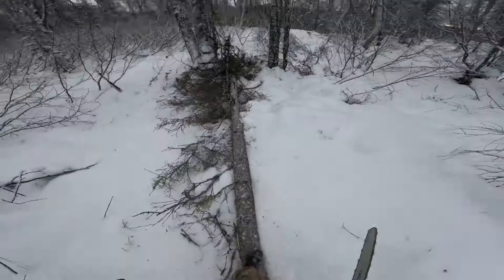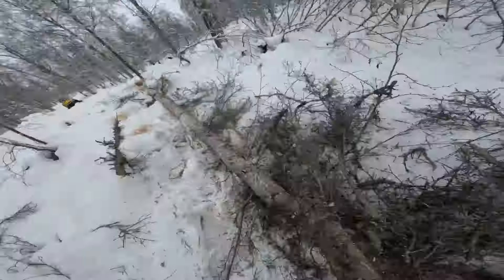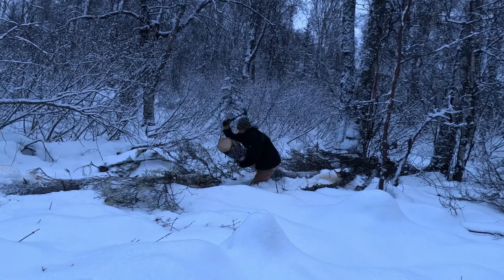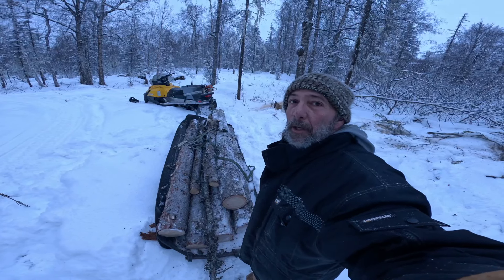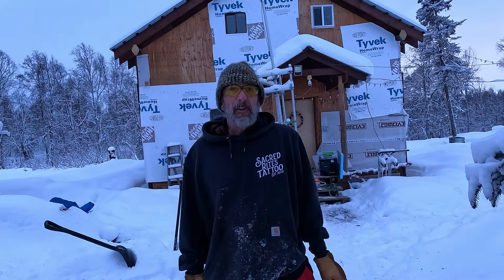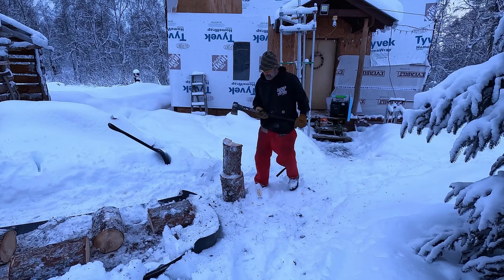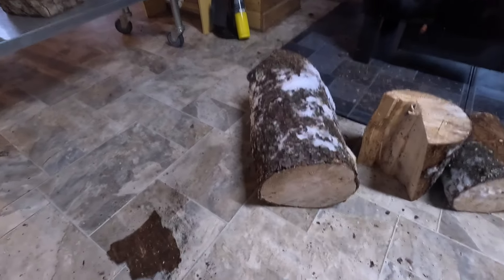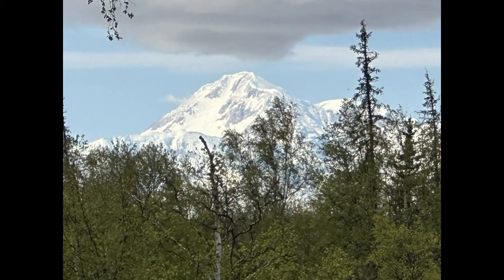DANGERS OF Burning Spruce or pine?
DANGERS of burning spruce or pine? We have thousands of beetle killed white spruce trees around us. Sarah and I burn a mixture of spruce and birch. For the most part we save the birch for night burning as it is a hard wood and last over night except on the coldest of nights. Why did I make a video about cutting wood? two reasons. It is paert of our daily life and I received a number of emails after the posting of the chimney fire video a number of months back. People talked a lot of you know what. This video is about wood. Spruce to be exact. Ever greens are not going to kill you if you burn it like a number of emails claimed.

People have been burning spruce